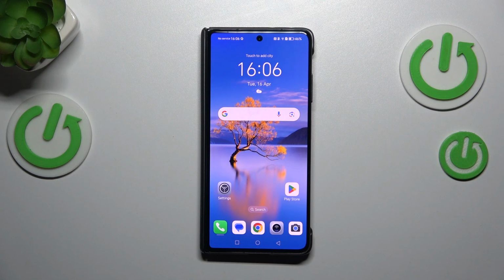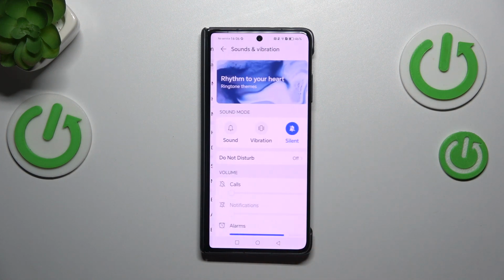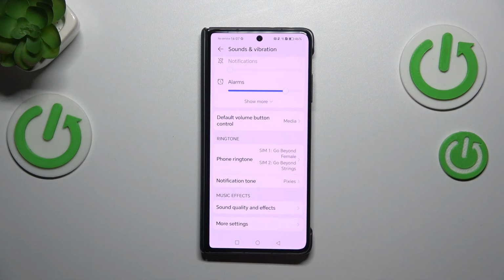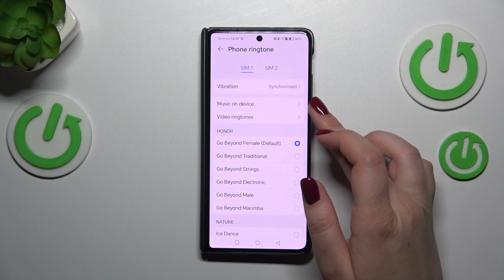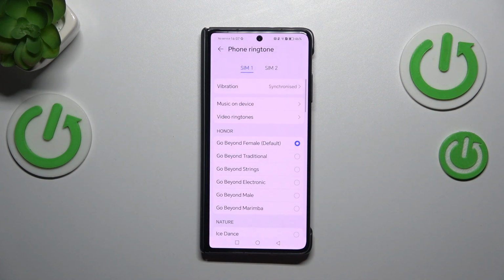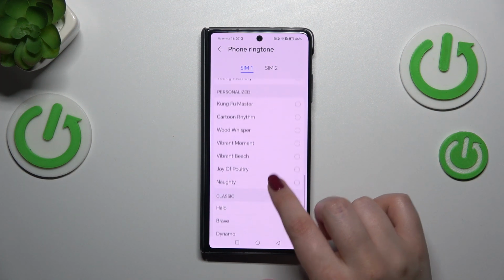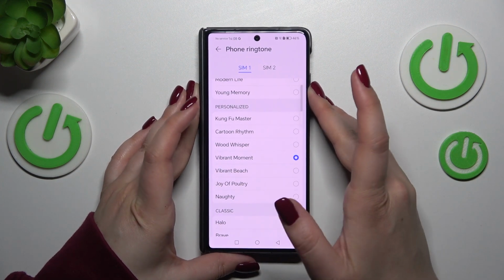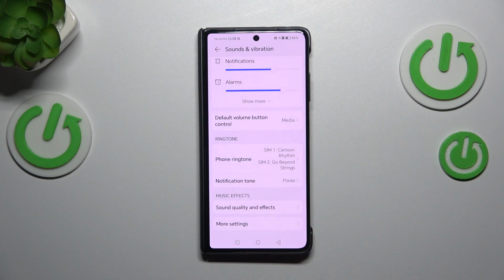How to Change Ringtone on HONOR Magic V2?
Discover how to customize your HONOR Magic V2's ringtone to suit your style. Personalize your device with your favorite tunes and make every call unique. Learn the simple steps to set up your new ringtone effortlessly.

How to Access Ringtone Settings on HONOR Magic V2?
How to Choose a New Ringtone on HONOR Magic V2?
How to Apply the Selected Ringtone on HONOR Magic V2?